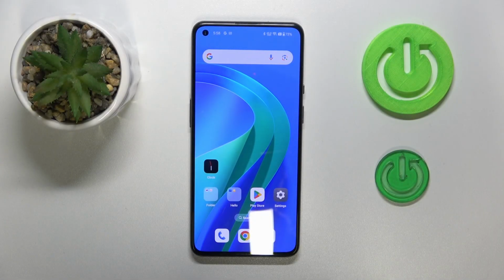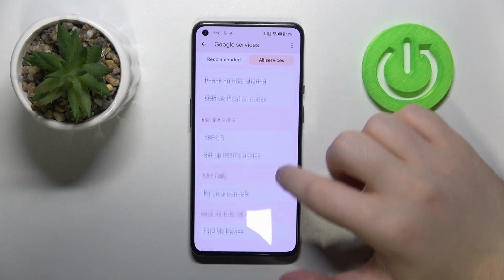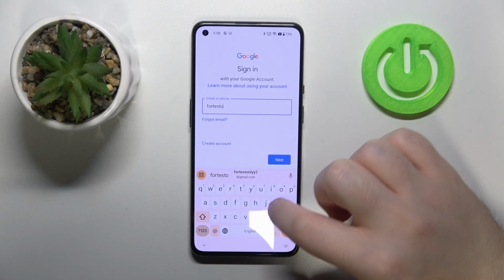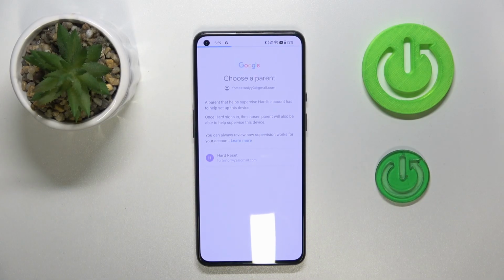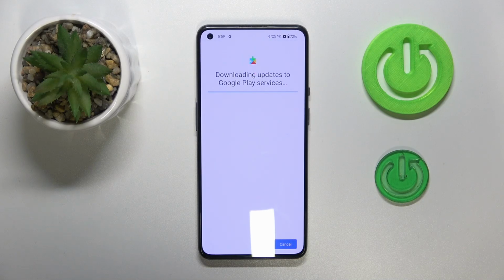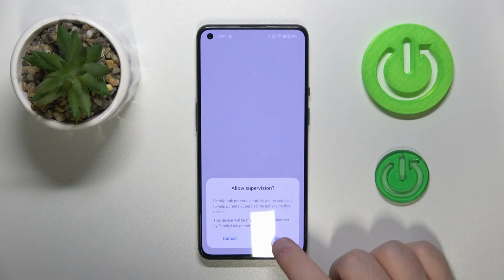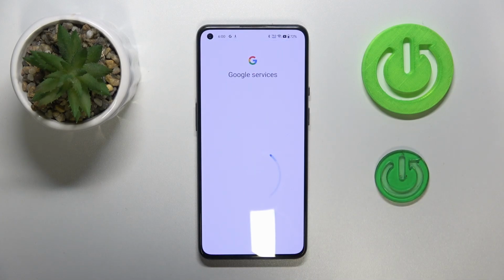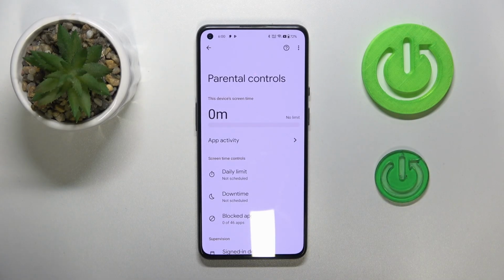OnePlus 9 - How to Enable Parental Controls - Manage App & Screen Time for Kids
In this tutorial, we’ll show you how to enable parental controls on your OnePlus 9, allowing you to manage and restrict app usage, screen time, and content for a safer experience for children. OnePlus devices use Google's Family Link for parental controls, which lets you monitor and control the device remotely, set limits on app usage, and restrict access to inappropriate content. We’ll guide you through each step to set up Family Link, connect your child’s Google account, and configure parental control settings. Follow along to ensure a safe and supervised experience on your OnePlus 9 for younger users.